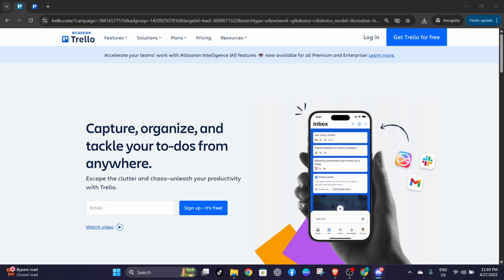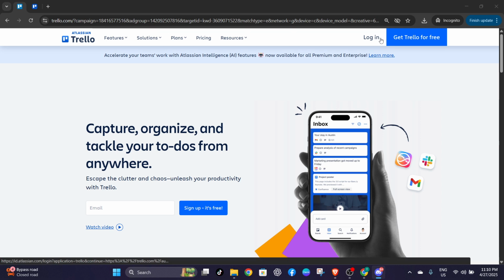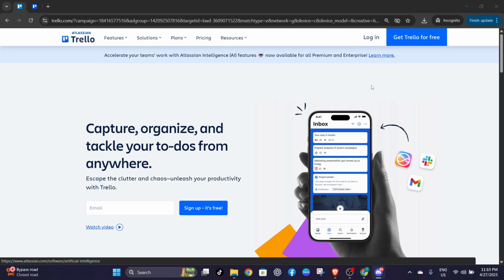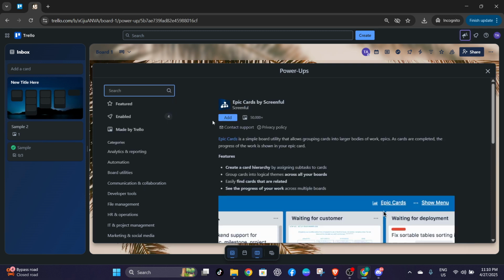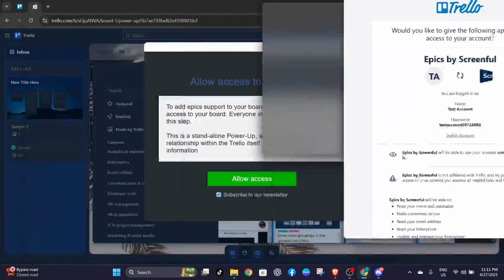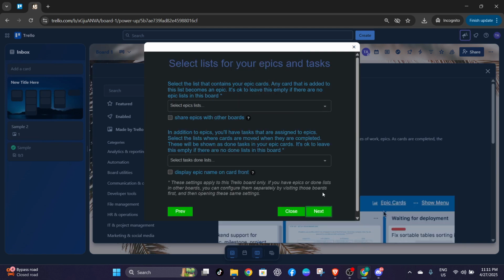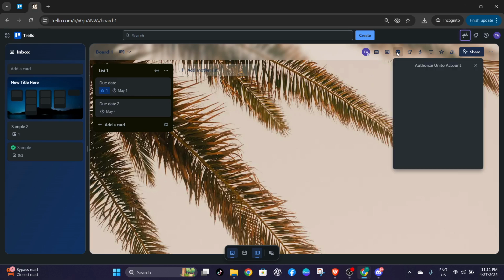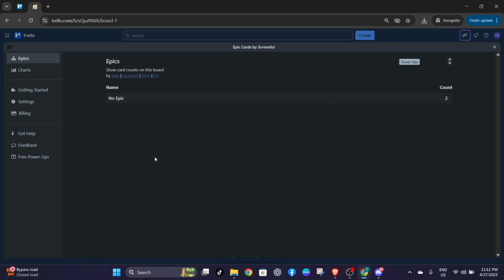How To Create Epics In Trello (Full 2025 Guide)